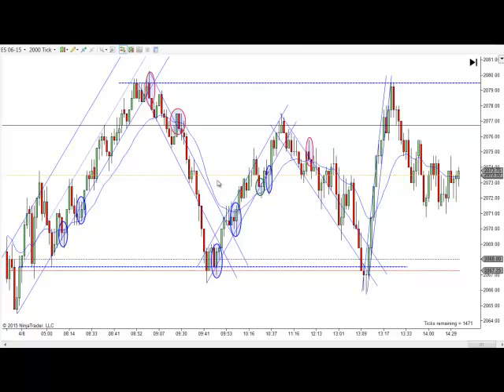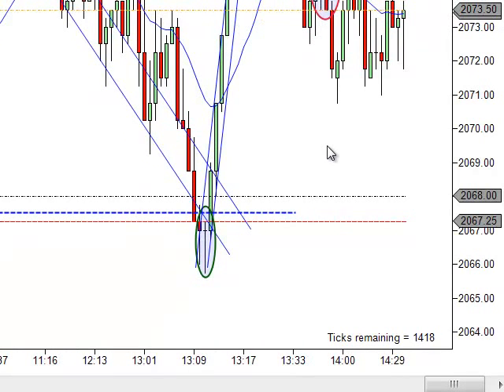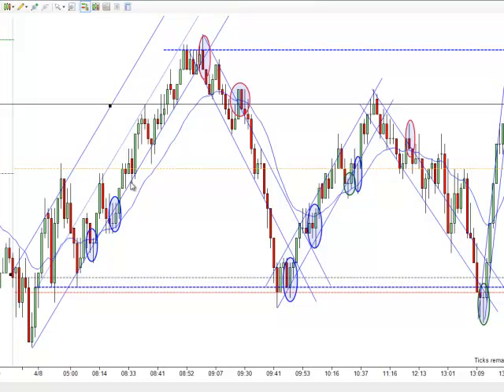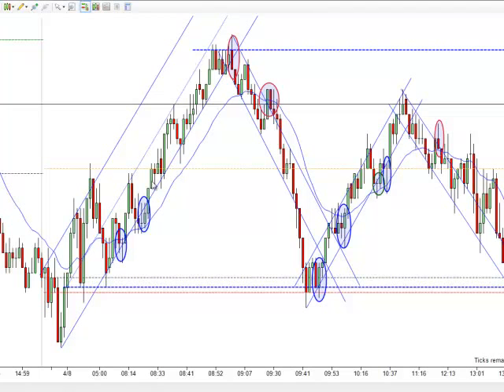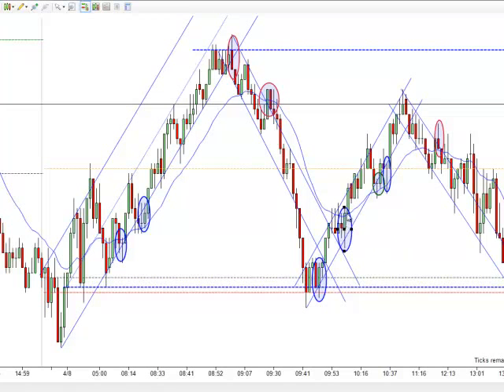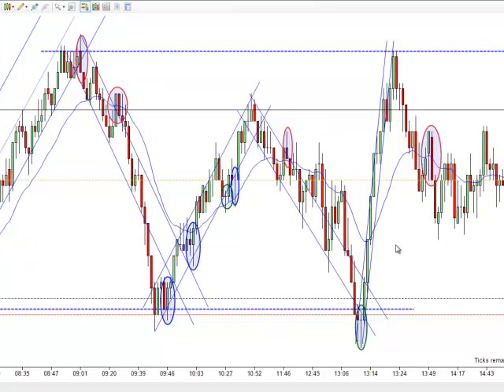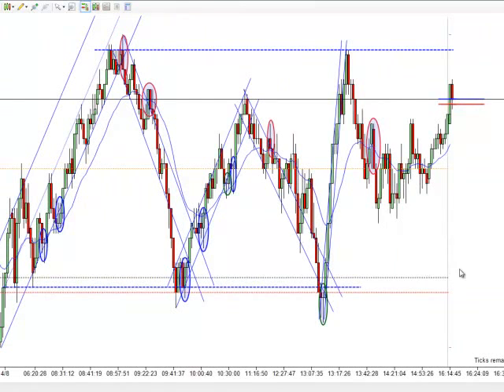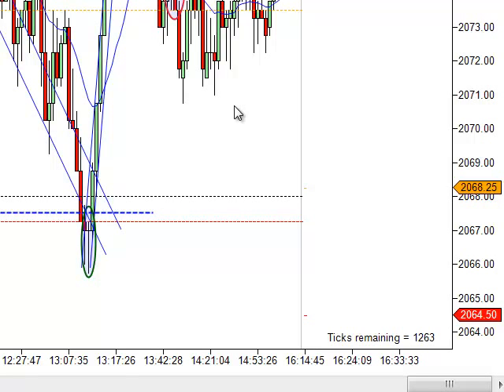Price Action Trading With Mack 4-8-2015